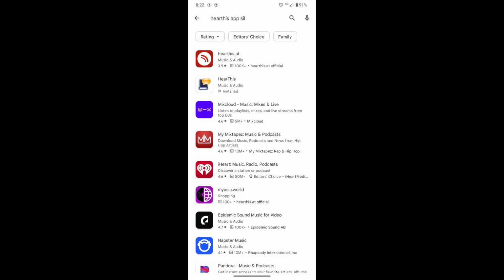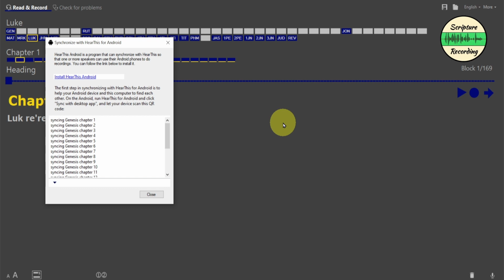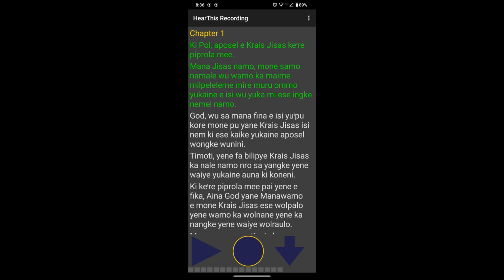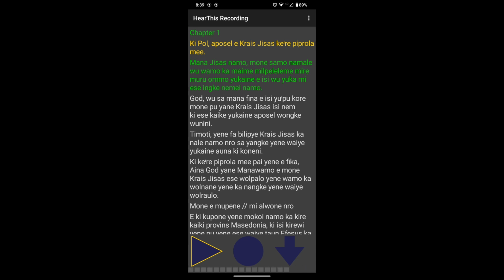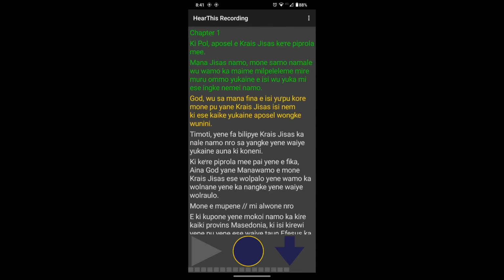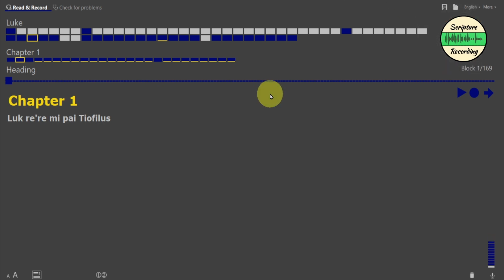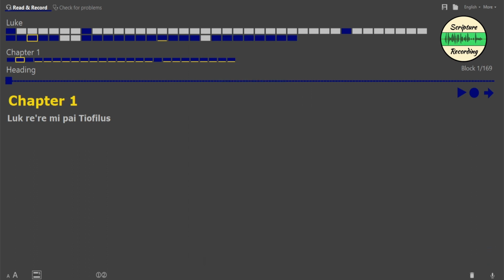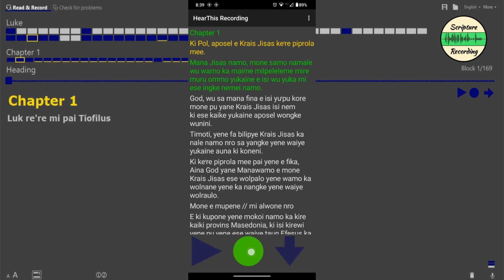Recording Scripture with HearThis Android App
How to install, sync with the Desktop and the features of HearThis.

⌚ TIMESTAMPS
0:00 Introduction
0:21 Install the HearThis Phone App
1:00 Sync Phone with Desktop
2:26 Overview of its features
7:47 Sync audio with Desktop
8:24 My thoughts - Pros
9:59 My thoughts - Cons
12:33 Other Phone Recording Options
13:18 Final Thoughts